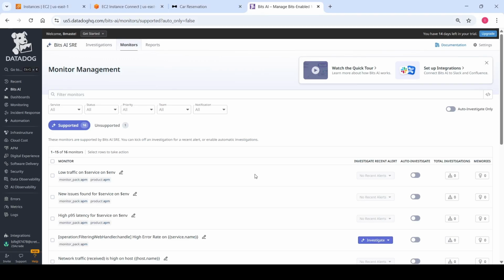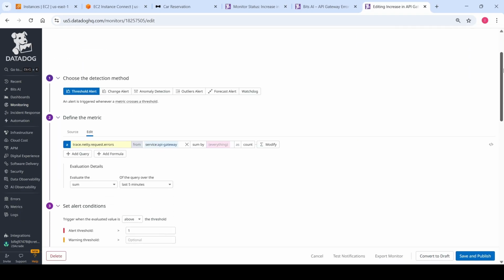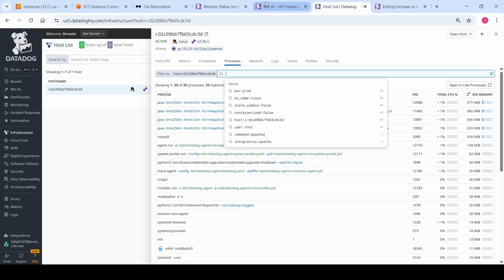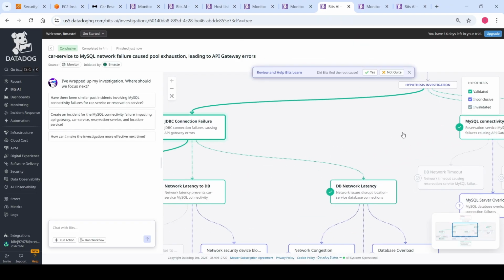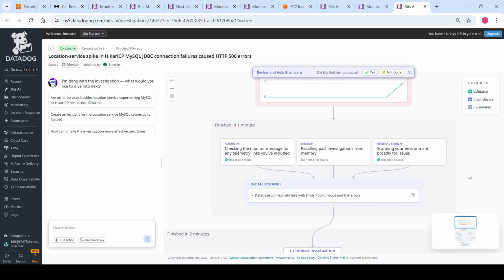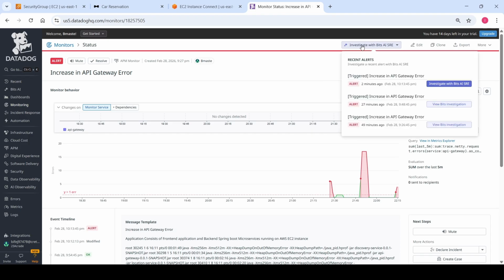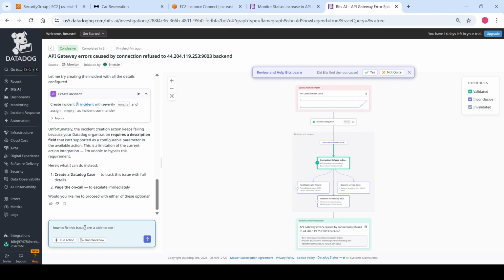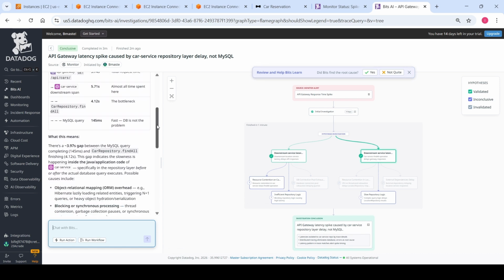Datadog Bits AI Demo | The AI SRE Agent That Identifies RCAs in Minutes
In this episode of the Datadog series, we are moving beyond simple dashboards to explore the future of autonomous operations: Datadog Bits AI. If you are tired of spending hours digging through logs and traces to find a root cause, this video is for you.

Watch a full live demo as we trigger failures in our Spring Boot & Angular application and let the Bits AI SRE Agent perform an end-to-end investigation. You'll see how it autonomously forms hypotheses, analyzes telemetry, and pinpoints the exact RCA before you even open your laptop.